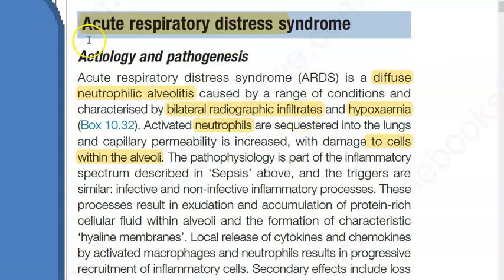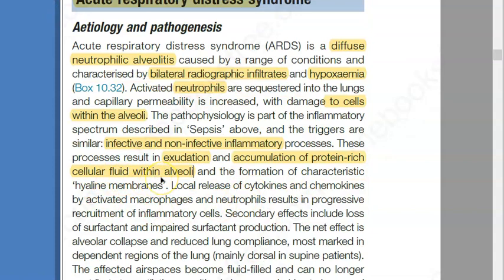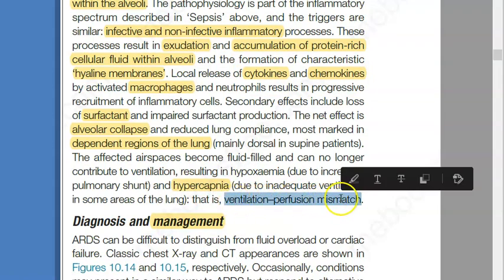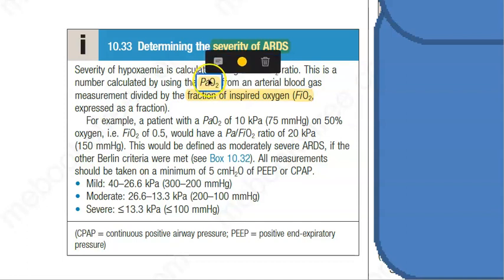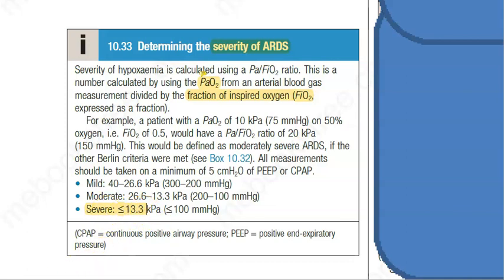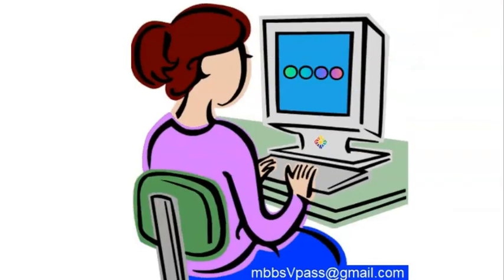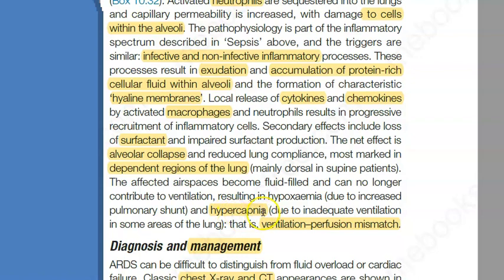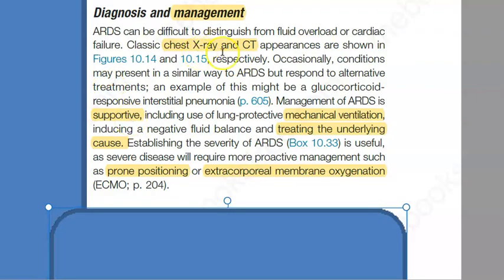Medicine 220 ARDS Acute Respiratory Distress Syndrome dependent part lung fluiid alveolitis Berlin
0:00 ARDS introduction
alveoli fluid
no surfactant
2:50 Berlin definition of ARDS - acute 1w, bilateral opacities, respiratory failure, impaired oxygenation
3:50 Severity measurement PaO2 by FiO2 (arterial blood gas by  fraction of inspired air) less than value 13.3 is severe NOT ABLE TO PICK UP OXYGEN
5:40 Treatment supportive, Ventilation, Prone, ECMO
7:20 REVISION